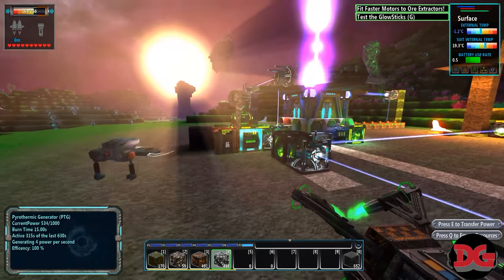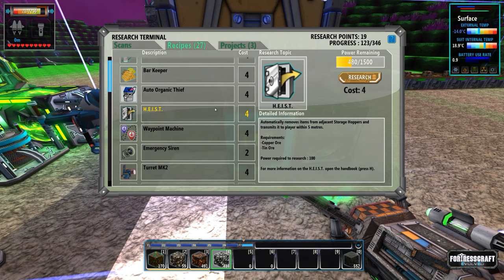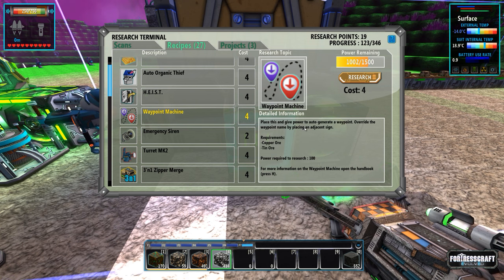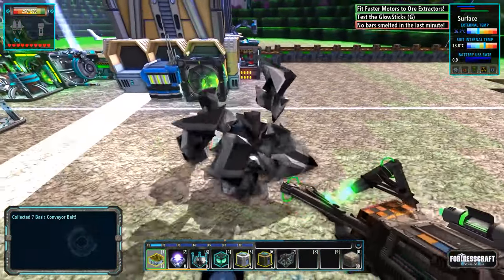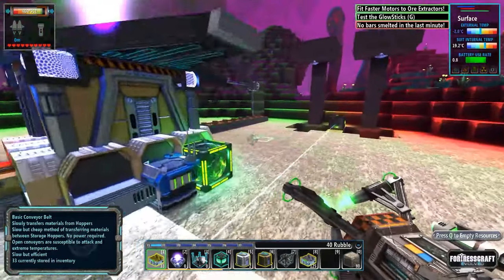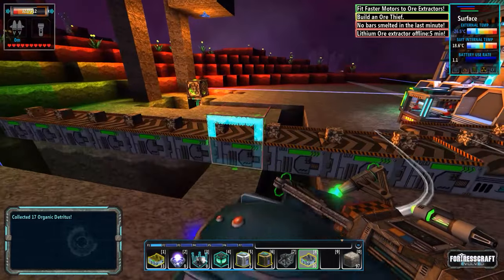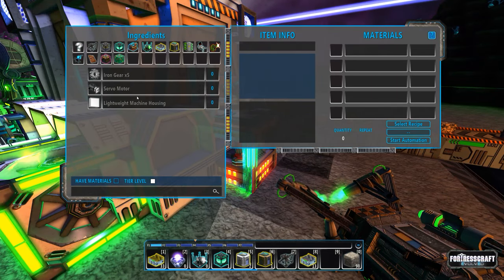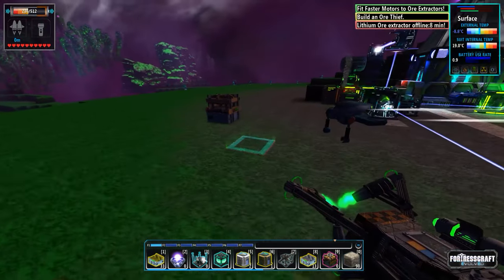FortressCraft - Frozen Factory! ► Let's Play Episode 4 ► PCB Manufacturing! (1440p/60)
FortressCraft Evolved! Frozen Factory - Gameplay ► Episode 4 ► Beyond finishing up with our iron automation, we need to start putting some research efforts into PCB and plate manufacturing for our defensive and research systems.

If you want to learn more about FortressCraft Evolved! and the team at ProjectorGames, you can visit their web page here:

Join the Deluks Gaming Discord group here for more info on streams and to talk with the rest of the community:

What is Fortresscraft Evovled ► Frozen Factory?

Winter Is Here... Go deeper into the underground caverns, challenging the frozen depths as you search for new materials to advance your technology in the first expansion pack for Fortresscraft Evolved. Within the interior of this rugged and unforgiving environment you will find new ores and crystals needed to design advanced weapons, suit upgrades and energy production machines. Energy is the key to survival and ultimate victory...mastering these elements will prove essential to escaping the planet.

But who said survival would be easy? Thawing the cold caverns into a livable environment has awoken a long slumbering alien menace, the Cryoplasm spores. Now hungry to feed off the new source of heat and energy they collectively creep their way toward your base, devouring any machinery in their path. Only a new grade of flame weaponry can hold off their attack, but can you develop the technology and resources in time?

The Frozen Factory will add 100s of hours of expanded single and multiplayer gameplay to the FortressCraft universe and includes these new features:

Go deeper into your environment than ever before, building machines to survive -300m.
Create an advanced mining operation to utilize new subterranean ores and crystals.
All new Cryoplasm Spore menace enhances the Tower-Defense style combat.
Over 50 new machines and upgrades to research and develop.
Enhance your suit to sustain severe cold, including an all-new Mark 3 Drill Gun.
New ores, crystals and rocks to mine and craft dozens of new recipes from.
2 new skins for your avatar, ARTHER and Spiderbot, exclusive to Frozen Factory players.
Build the biggest machine yet in FortressCraft - the lava-seeking MagmaBore, nearly 80,000 cubic meters in size!

What is FortressCraft Evolved!?

And all this with an enormous draw-distance, scalable gameplay engine that is equally at home on high-end or low-end computers, and full multiplayer support! This does not even factor in all that you can do in the Creative Mode whose only limits are your time and imagination. With an array of Super Build Tools and a high-resolution Custom Detail Block Workshop players can build anything and on a massive scale unseen in other games.

Experience the largest worlds ever seen in any computer game - ever!